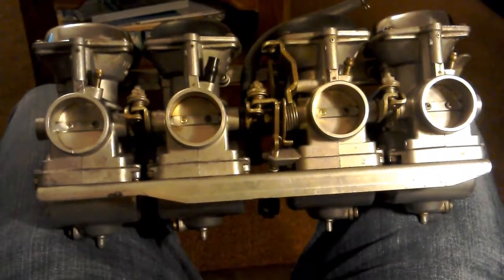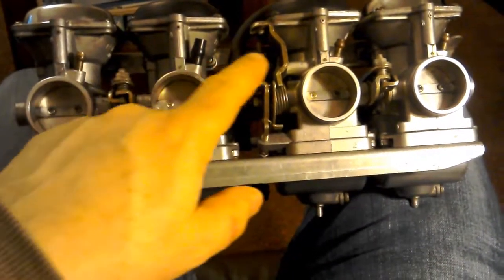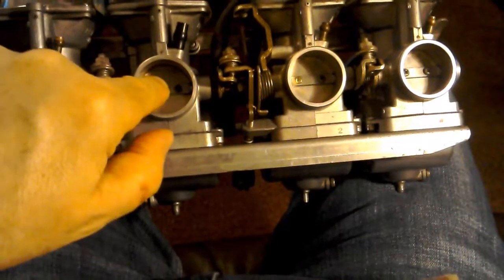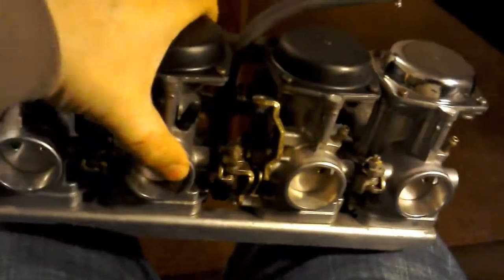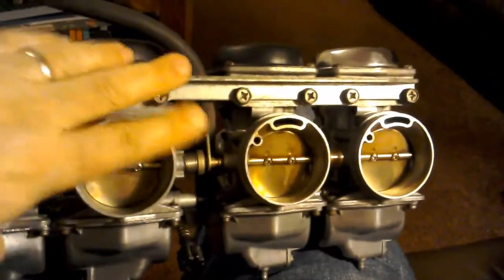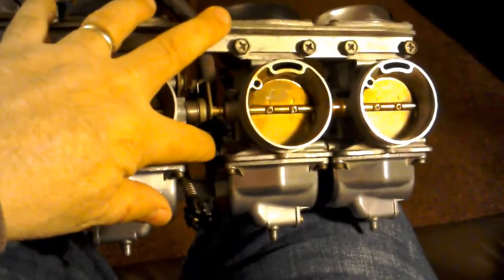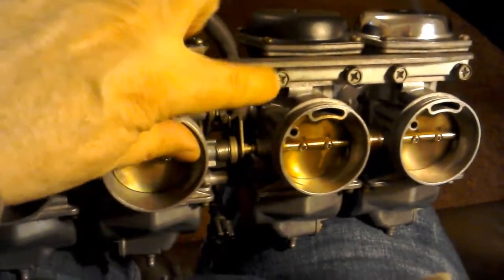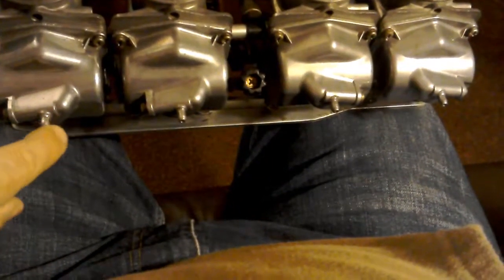Keihin CV34 Carbs, inlets, ports and drains.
Just a quick video to try to explain the vacuum and fuel lines on the CV34s. I'm just an amateur so welcome any clarifications in the comments.